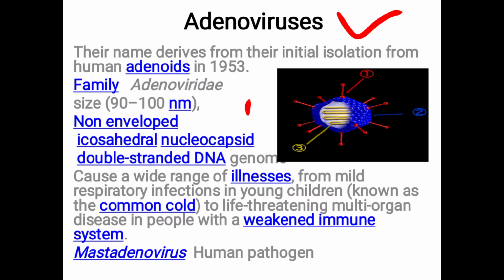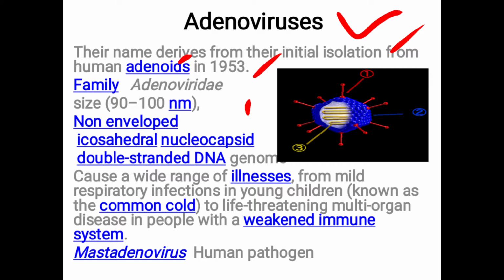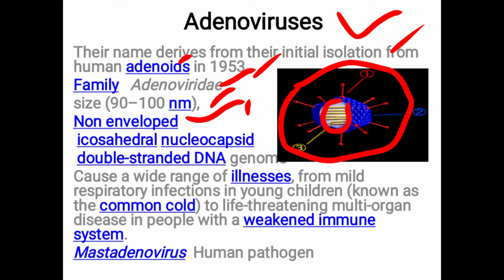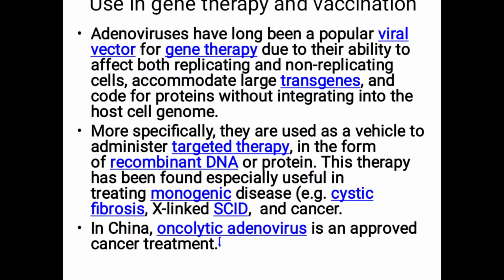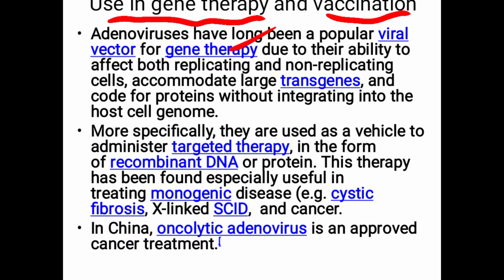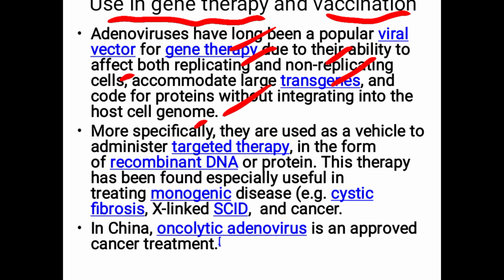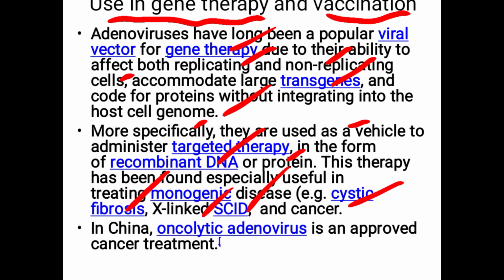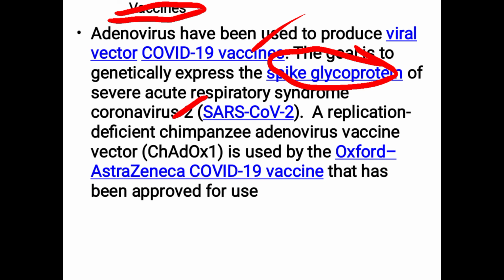Adenoviruses and their use in gene therapy and Covid 19 Astrazeneca vaccine